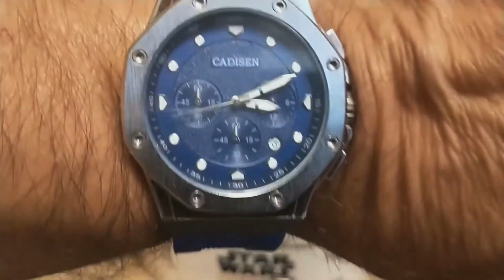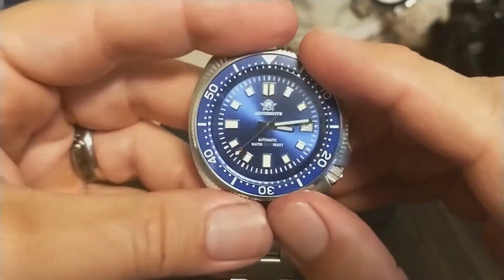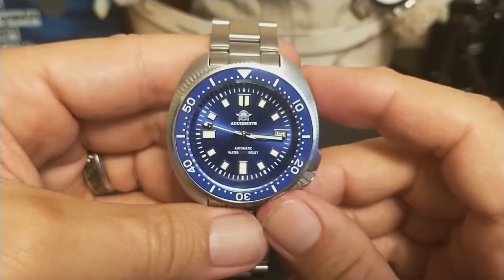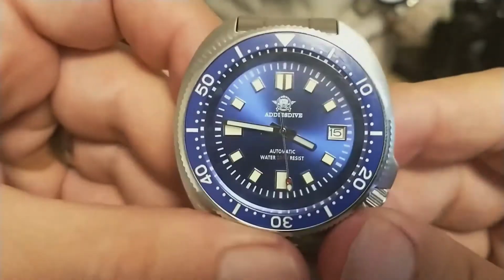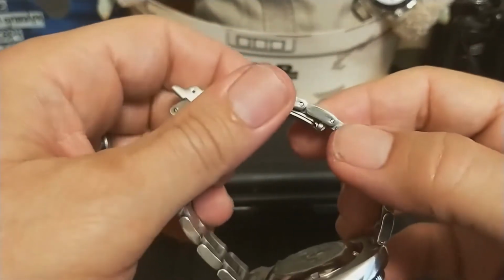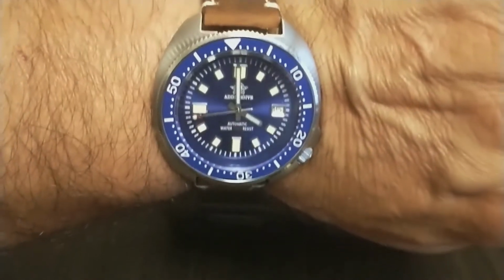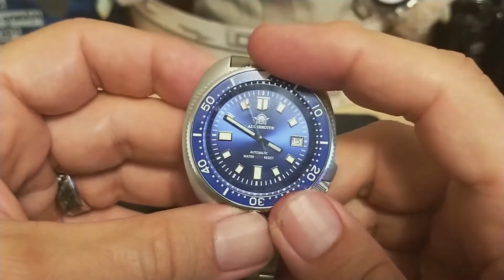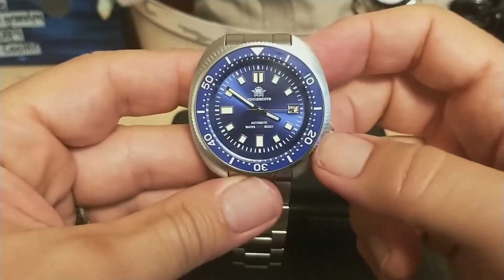ADDIESDIVE MY-H8v Captain Willard Watch Review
The Watchdog reviews the ADDIESDIVE Captain Willard and is blown away by the awesome build and the incredible lume.  He highly recommends this watch.